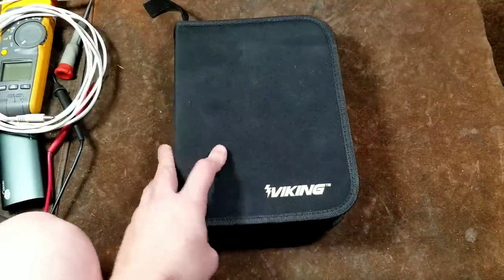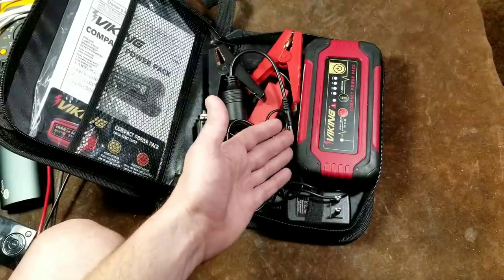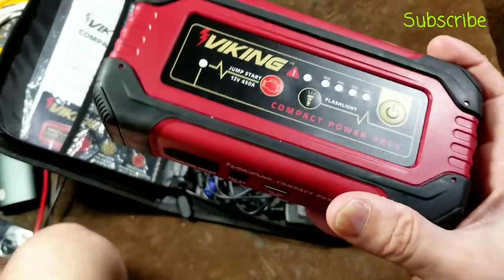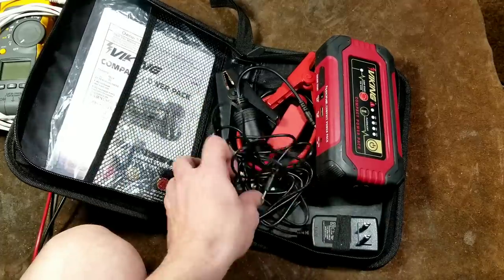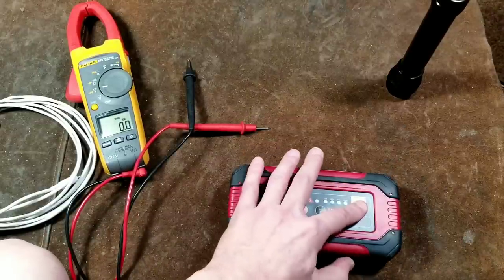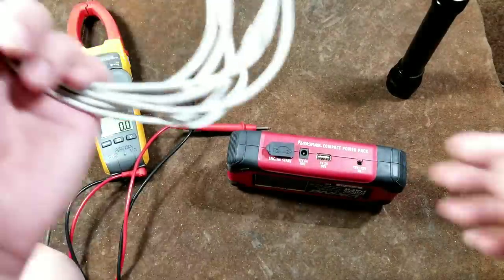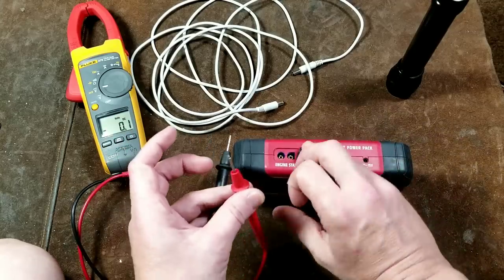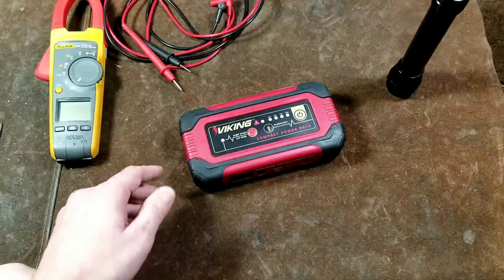Harbor Freight Viking Li-Ion Jump Starter Power Pack Review & Evaluation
Here we are reviewing and looking at what's inside the Harbor Freight 62749 lithium ion jump starter power pack with USB and 12-volt, 450 Amp Peak Momentary Output . .